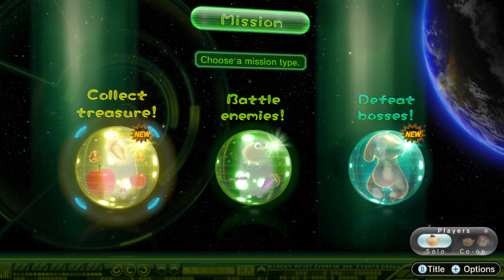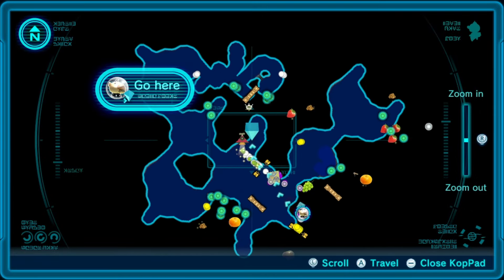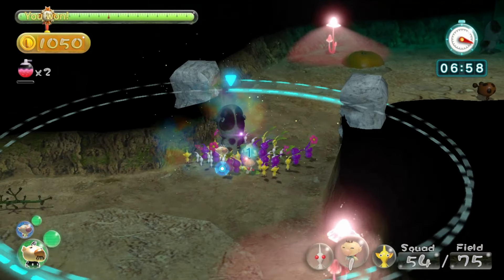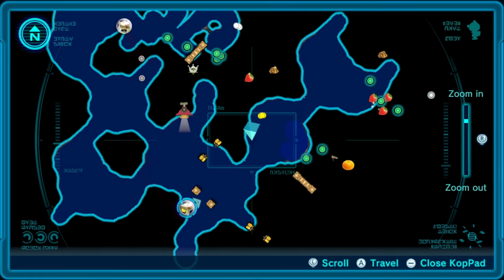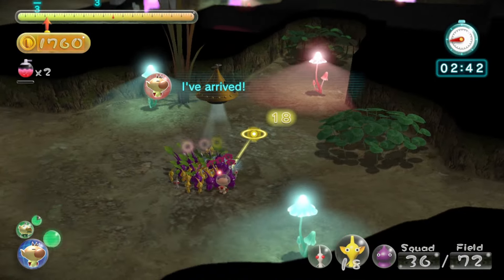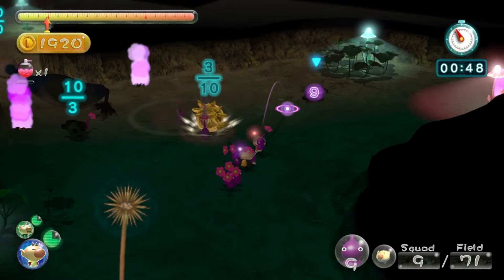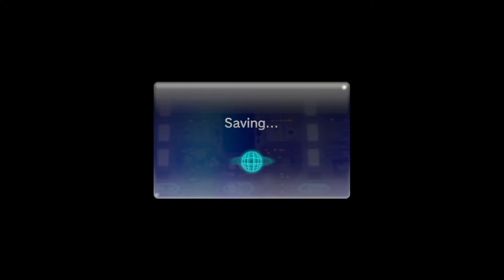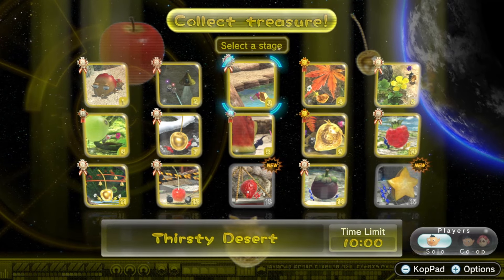RE:Pik3 Deluxe - The Gassy Grotto (Part 2)